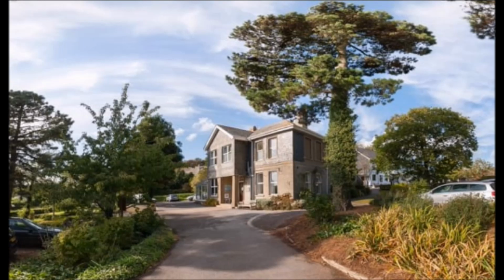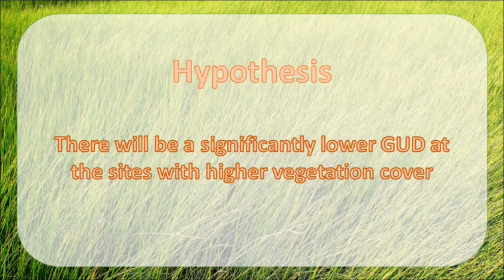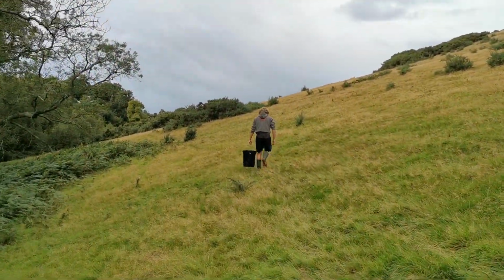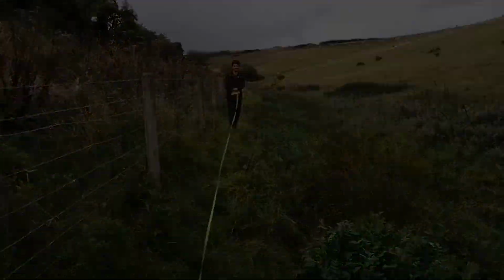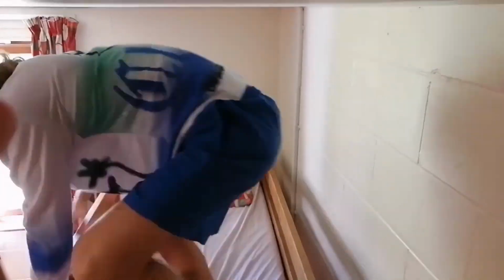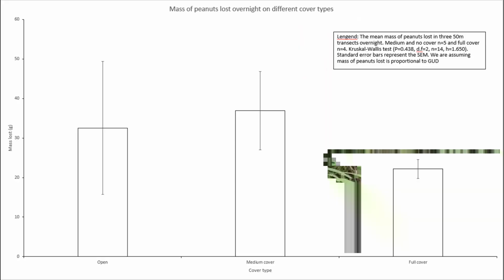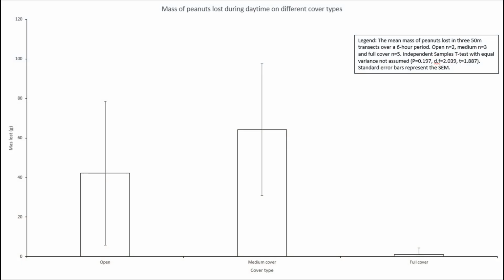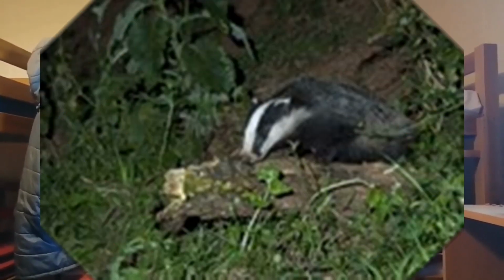Ethology field trip video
Video by Jordan Stone, Matt Llewellyn, Joao Louro and Ellis Evans.